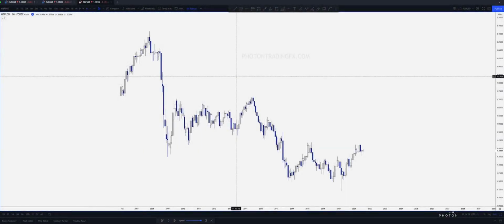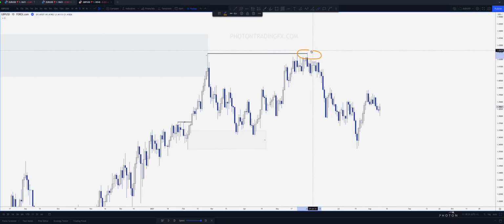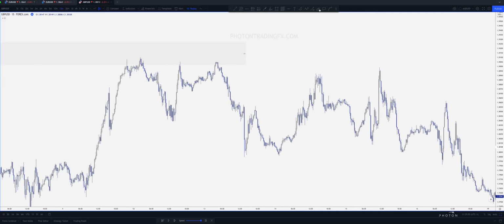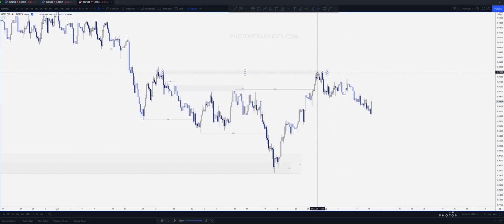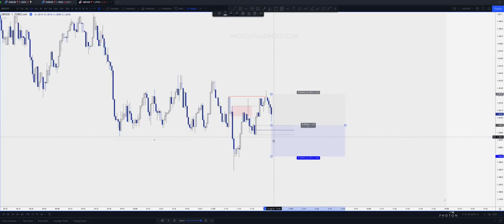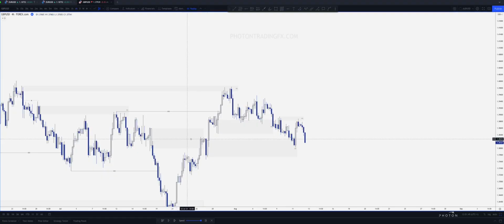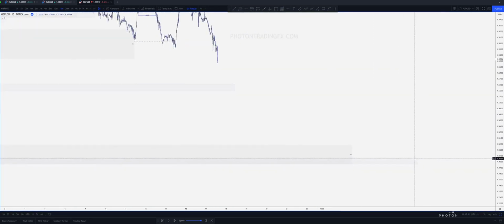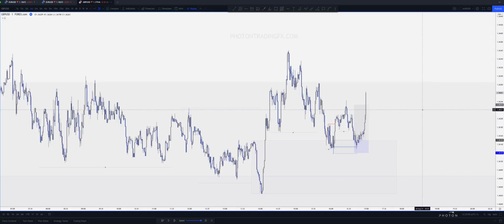Liquidity Walkthrough GBPUSD LQ 4